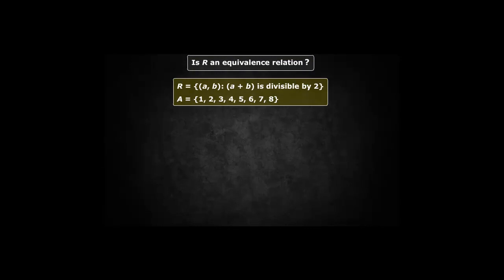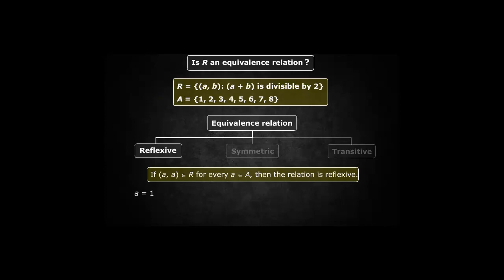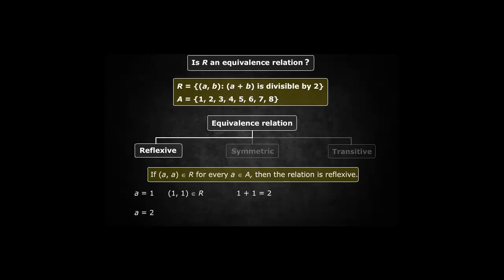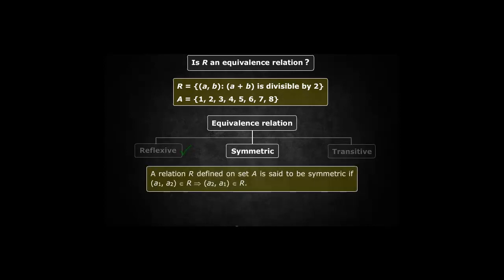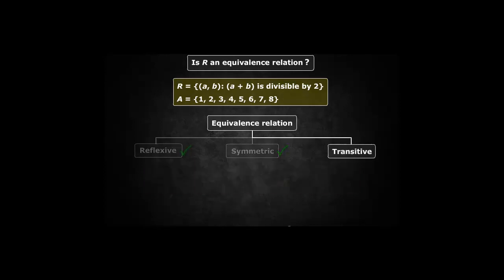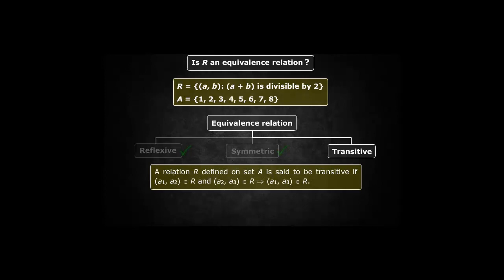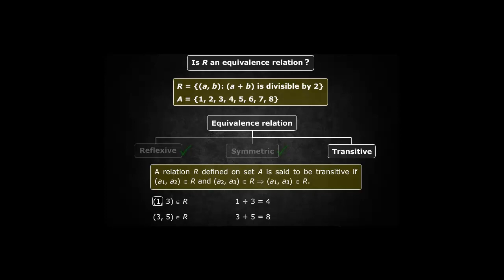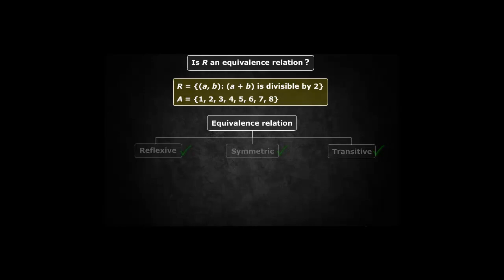Types of Relation Class 12 Chapter 1